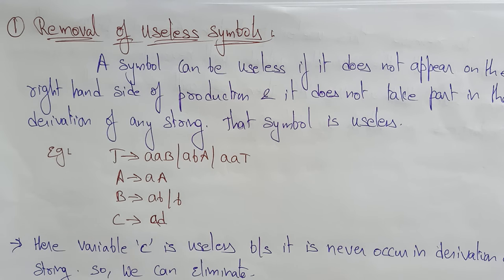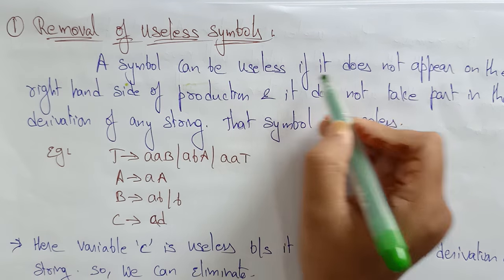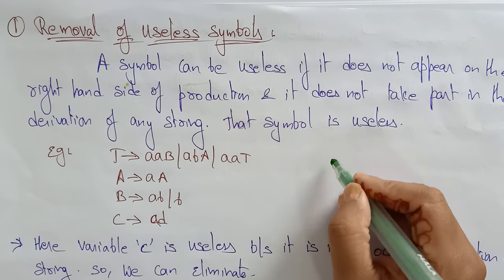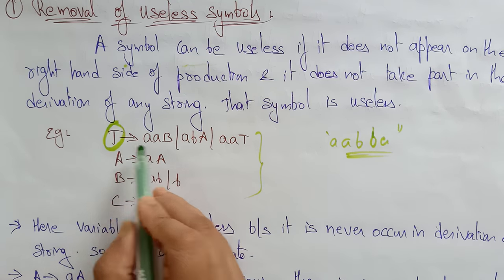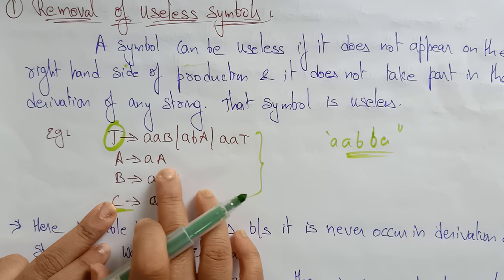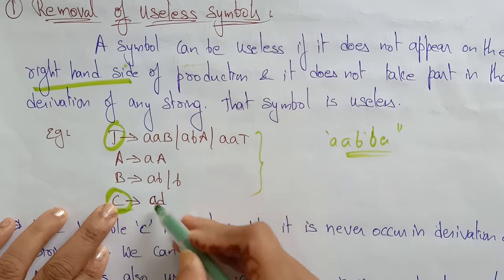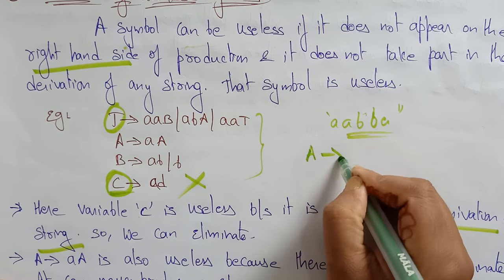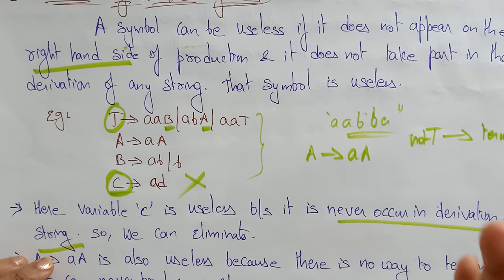removal of useless symbols | CFG | TOC | Lec-66 | Bhanu Priya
useless symbols removal  in cfg